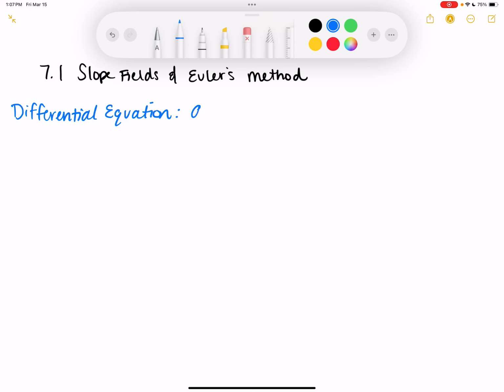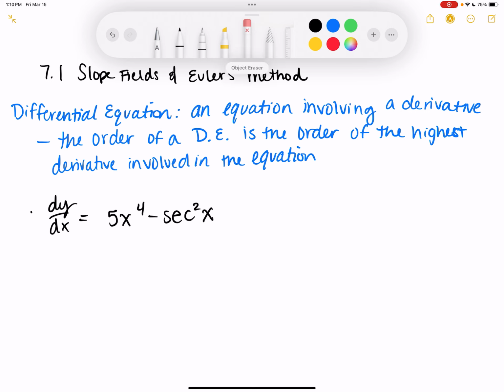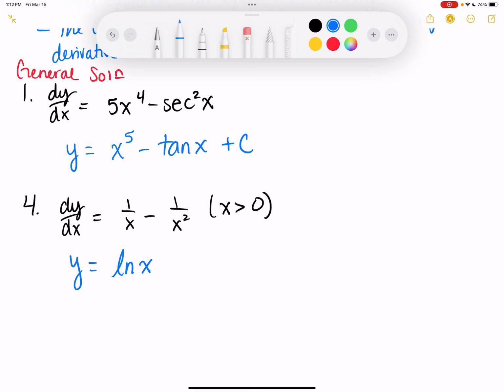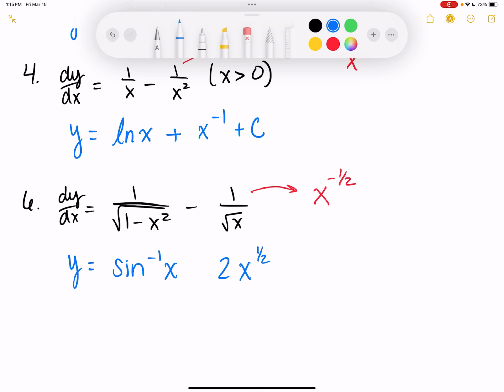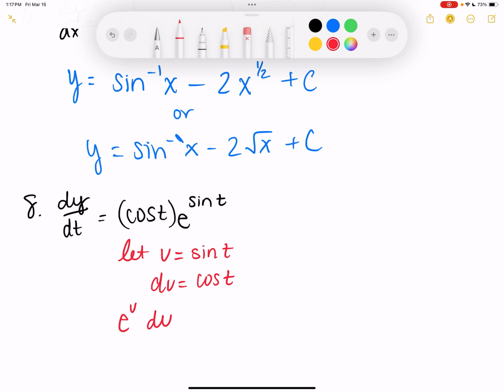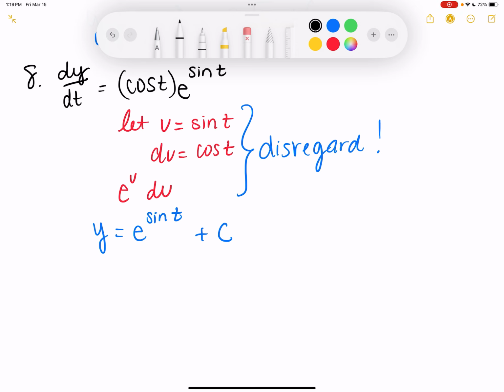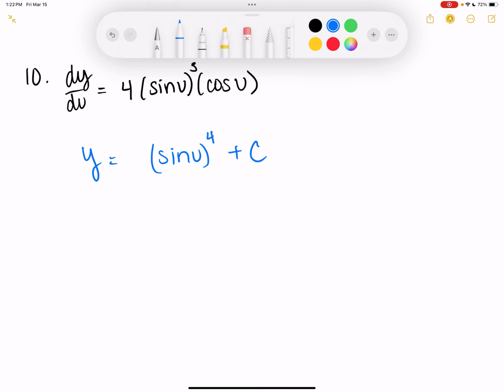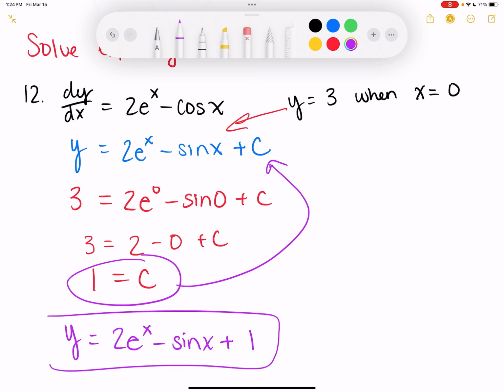AP Calculus 7.1 Slope Fields and Euler’s Method examples part 1